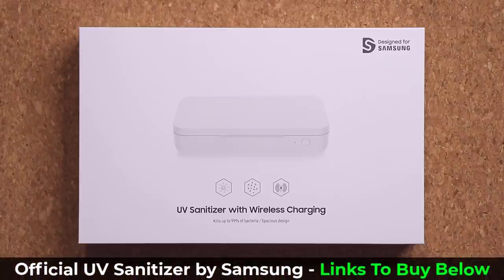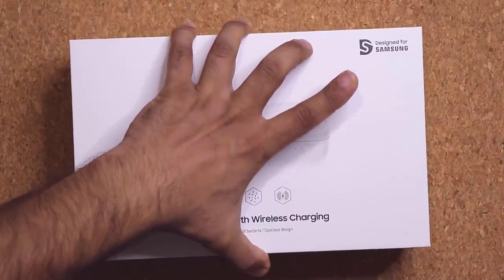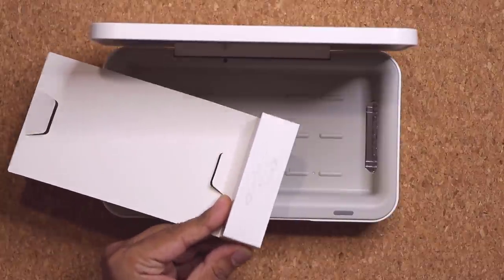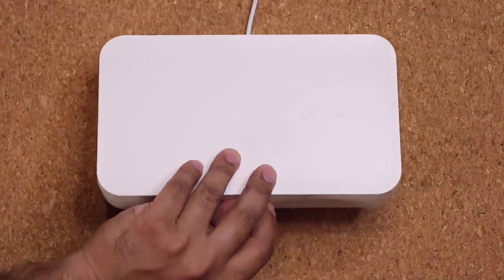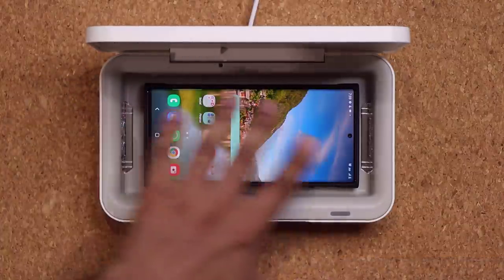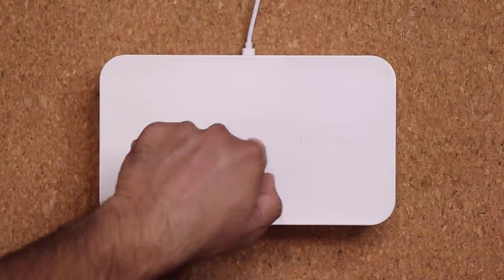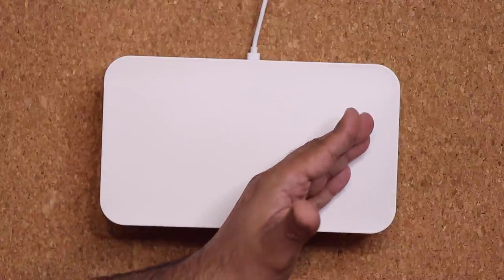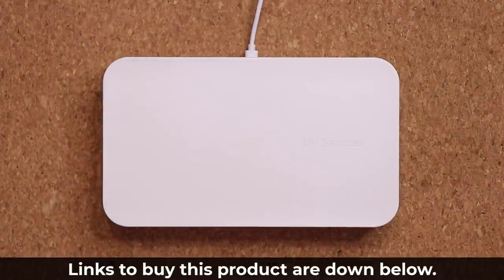Must-Have Accessory for your Samsung Galaxy Smartphone During the Pandemic (Note 20, S20, etc)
(only $50)
Case I used in this video on my Note 20

Here is a must have accessory for your Samsung Galaxy Smartphone during this pandemic. This is a the official UV sanitizer and wireless charger by Samsung for phones like Samsung Galaxy Note 20 Ultra, S20 Ultra, S10, Note 10, etc .. basically any smartphone you own.

Let's dive in and see how this accessory works.

Companies can send product to the following address:

Attn: SAKITECH
135 S Springfield Rd. Unit #681